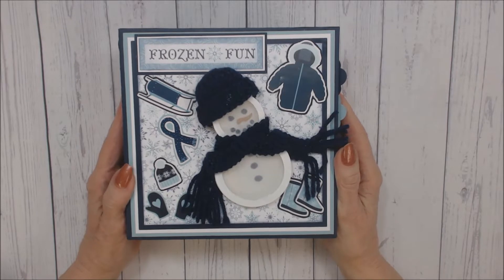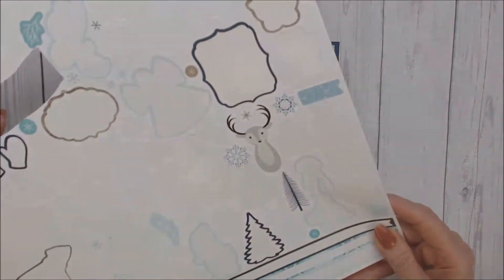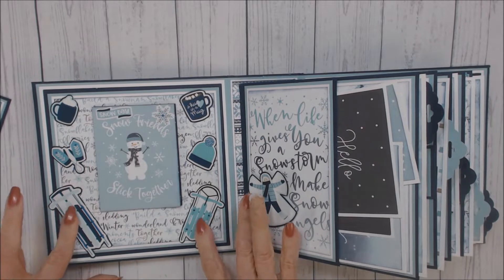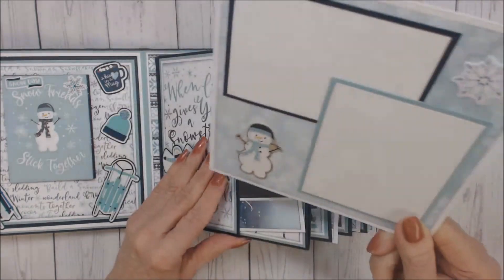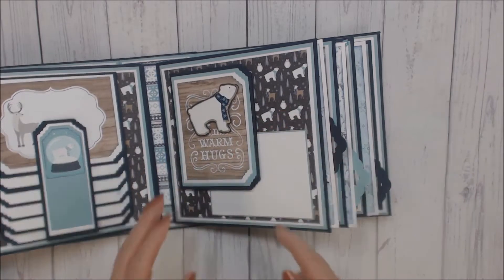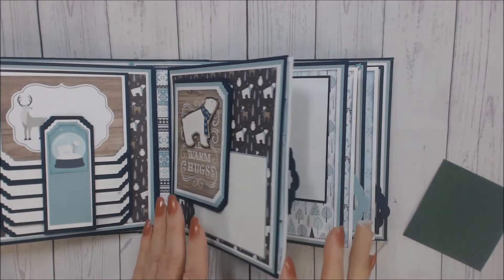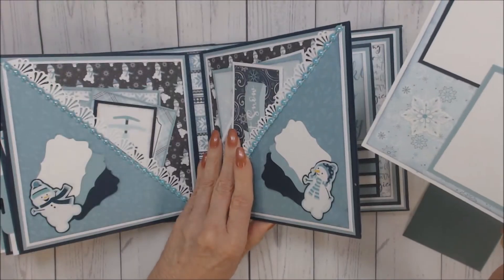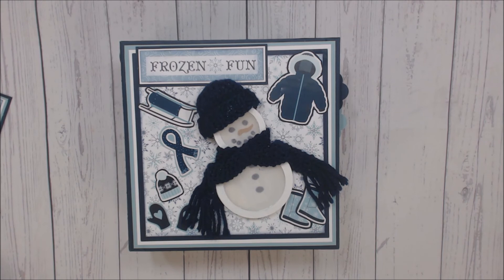( SOLD ) Winter Magic mini album by Echo Park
This mini album was created using the "Winter Magic" collection by Echo Park. It contains 5 pages, including both front and back decorated inside covers, 2 waterfalls, 1 Photo booklet holding (three 4" x 6" Photo Mats), a smaller photo booklet, left and right flaps, side and bottom pockets, a belly band, and 5 large double sided pull-outs that will hold 15 more photos. A total of 65+ photos can be placed in this album. All through out the album has been TRIPLE matted, using NAVY Artisan cardstock, WHITE and a BAJA BREEZE by Stampin' Up. The album measures 7” x 7” x 3 1/4”.
The Snowman is a SHAKER that I painted and has a crocheted Cap and Scarf.